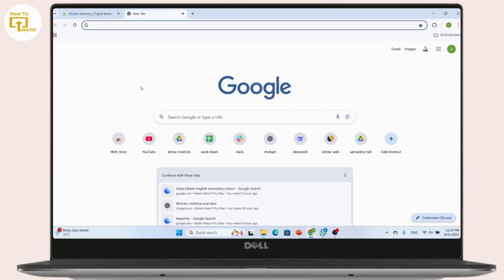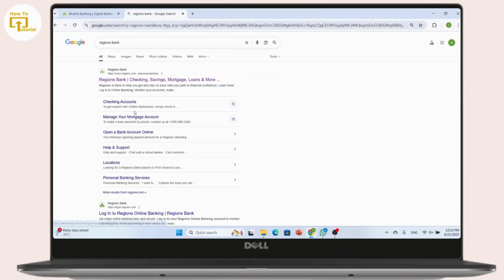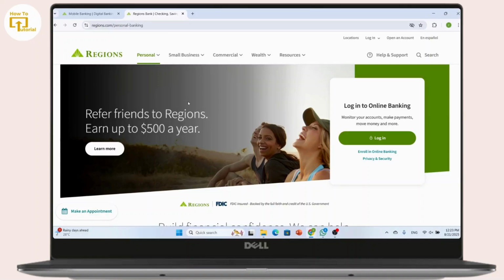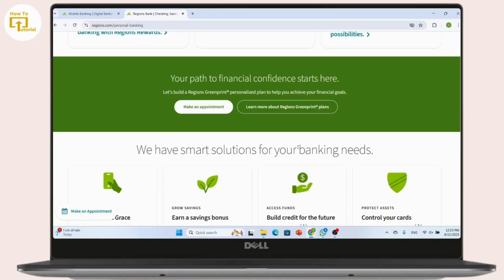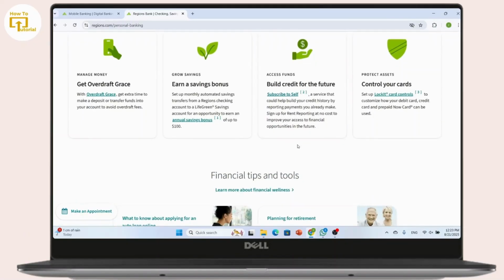How to Manage Your IRA Account Online with Regions Bank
How to Manage Your IRA Account Online with Regions Bank @LoginHelps
Learn how to manage your IRA account online with Regions Bank in just a few easy steps. This quick tutorial will guide you through logging into your Regions online banking, accessing your IRA account, checking balance, contributions, and investment performance. You’ll also learn how to view statements, download tax documents, and update account details securely. Perfect for anyone looking to handle their retirement savings conveniently online.

Chapters (Timestamps):
00:00:00 - Introduction
Learn how to manage your IRA account online with Regions Bank.

00:00:10 - Open Web Browser
Start by opening any web browser.

00:00:20 - Search for Regions Bank
Type "Regions Bank" in the search bar and click the first link.

00:00:35 - Log In to Your Account
Log in securely with your Regions Bank credentials.

00:00:50 - Access IRA Account
From the dashboard, go to "Accounts" and select your IRA account.

00:01:00 - Manage IRA Features
Check balances, view contributions, set up transfers, and download tax forms.

00:01:20 - Conclusion
Managing your IRA online with Regions Bank is fast and secure.